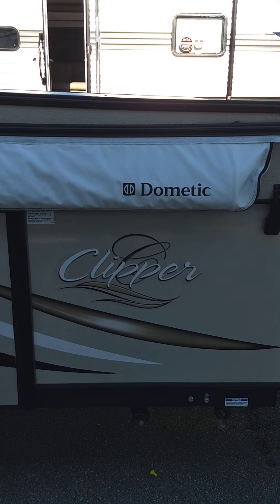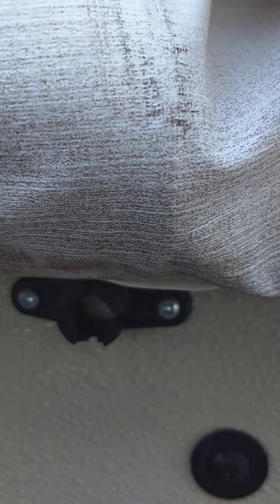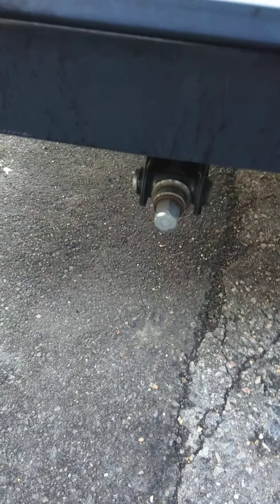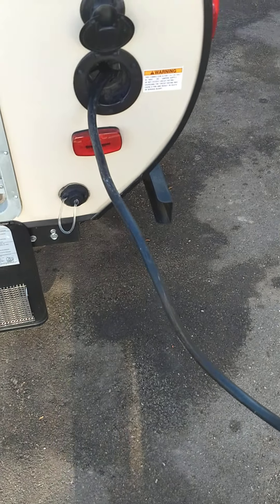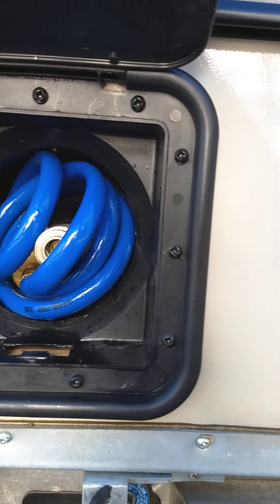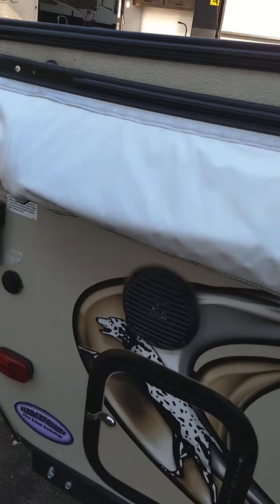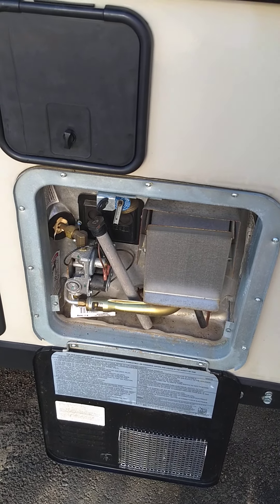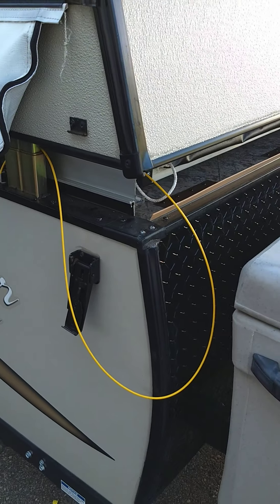2017 Clipper 1285SST part 1